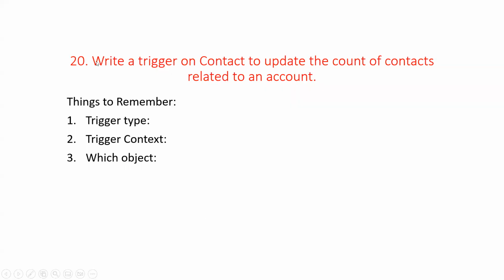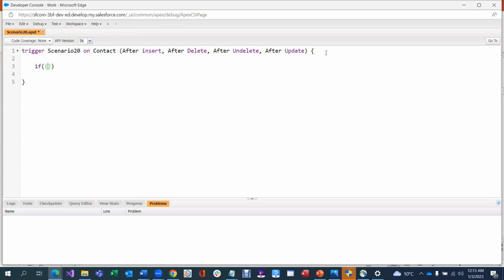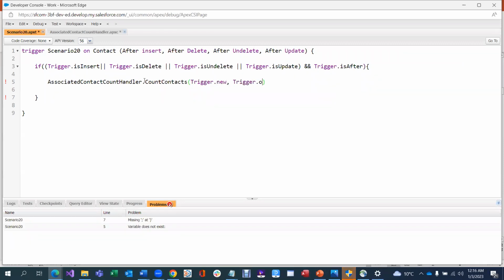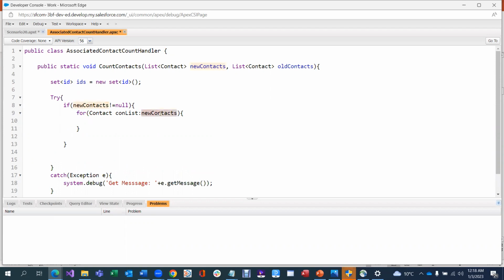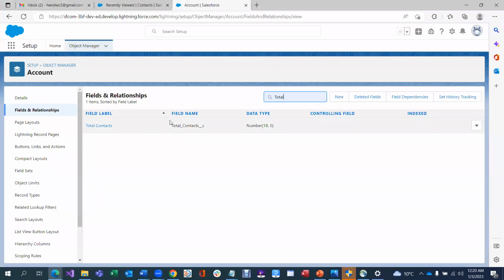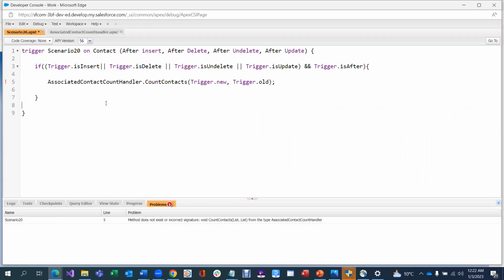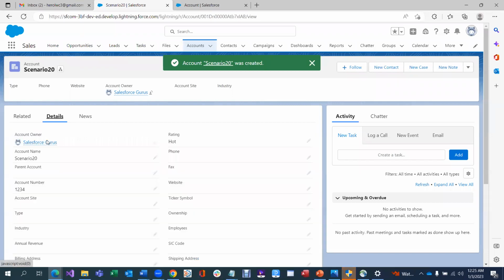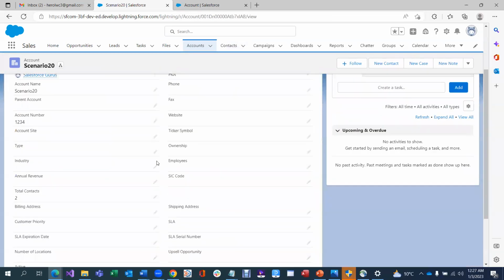Salesforce Apex Trigger 20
Write a trigger on Contact to update the count of contacts related to an Account.